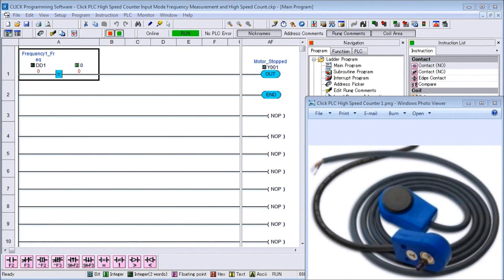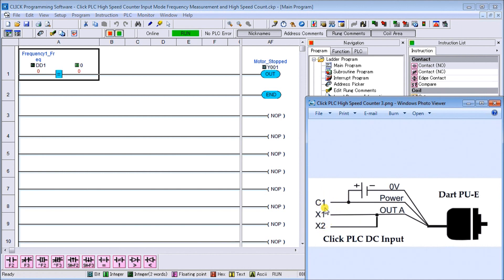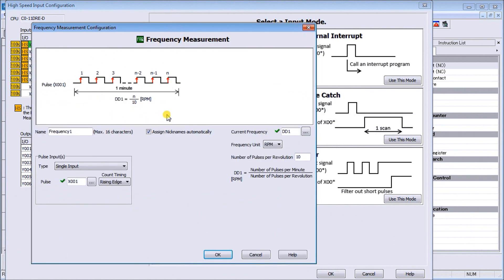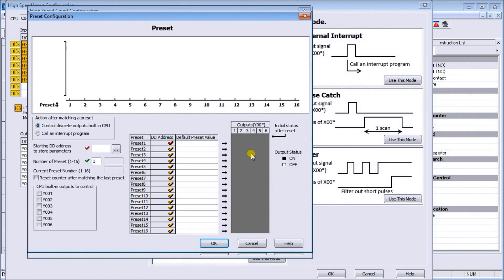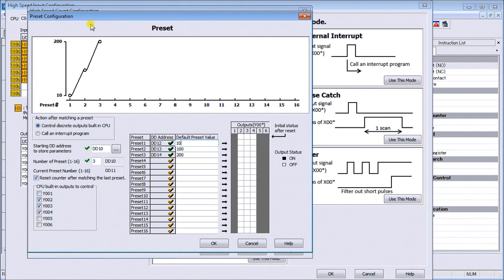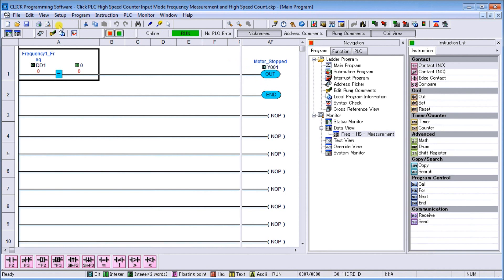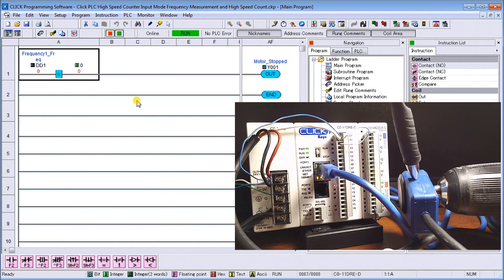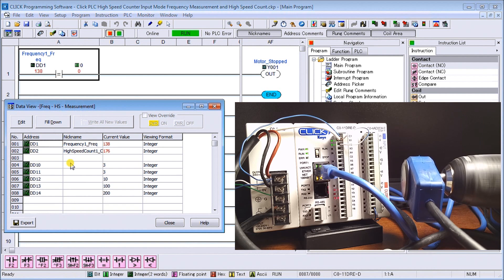Click PLC High Speed Counter Input Frequency Measurement and High Speed Count Mode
We will now look at the Click PLC high-speed counter input. The Click PLC family has been updated, and now has the ability to use high-speed counting. This is available on all of the Ethernet units that have DC inputs. The faster processer on the Ethernet unit (3 to 10 times faster than the basic unit) allows this capability. There are seven (7) different modes of operation for the high-speed counter available so adaption to your automation solution is easy. The input can count Up, Down, Up/Down, Pulse/Direction, or Quadrature (with Z). The maximum speed on the high-speed counter inputs is 100 kHz. That is 100,000 pulses per second.
We will be looking at the different high-speed counter modes available in the click. This is all set up through a user-friendly graphical user interface. Let’s get started!

Previously we discussed:
Modbus RTU Click PLC Master to BRX PLC Slave Communication

 - Communication ability - Ethernet Port, RS232, RS485 - support for protocols such as Modbus RTU, Modbus

TCP, etc.